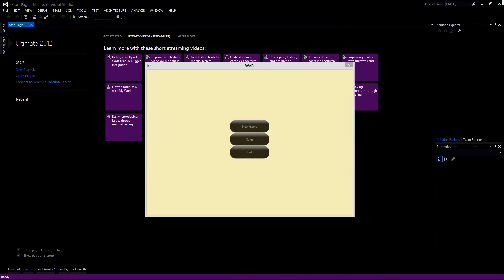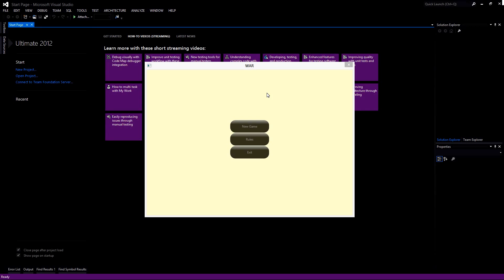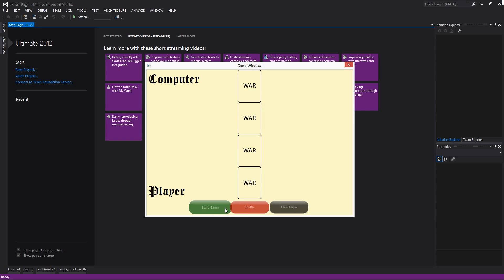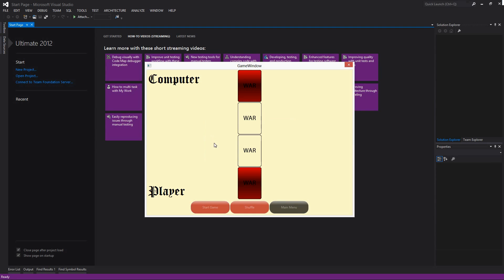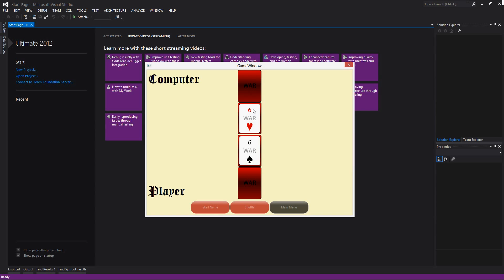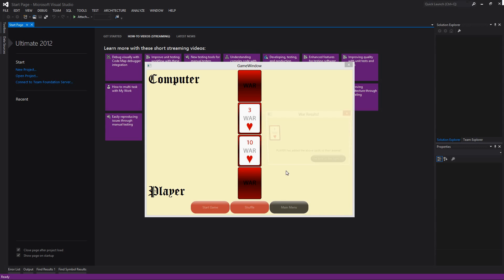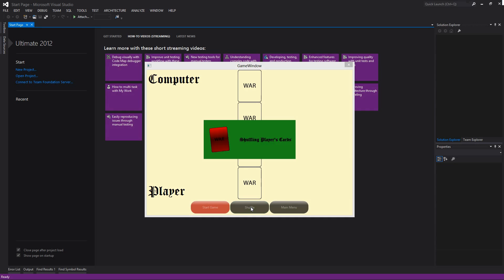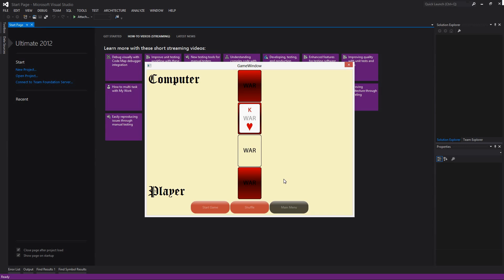WPF War Tutorial Series - Intro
This introduction shows the basics of what the final game will look like and goes over some of the different things we will cover in this tutorial. Any files that go along with this tutorial can be found If you need support, please, visit the forums.